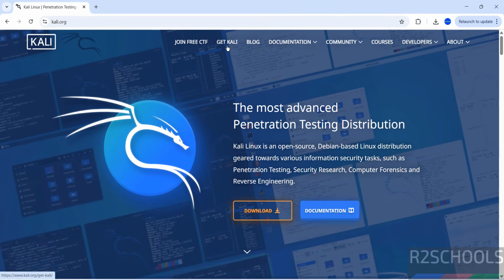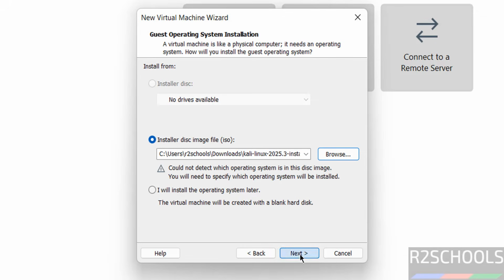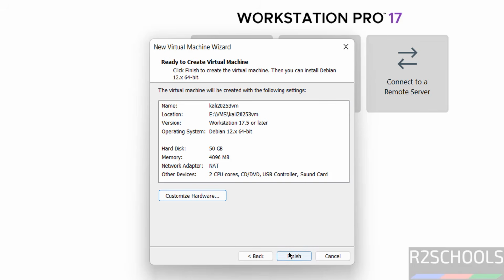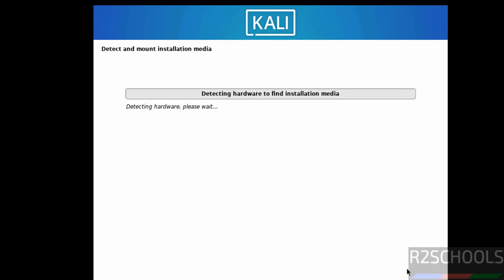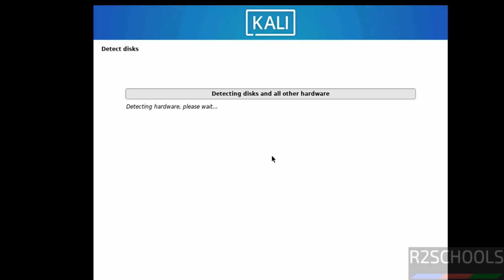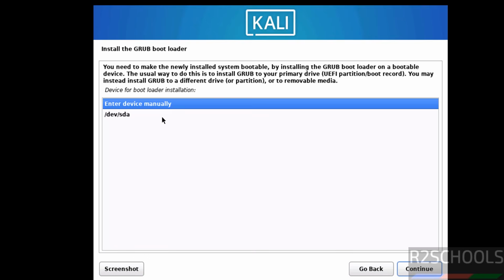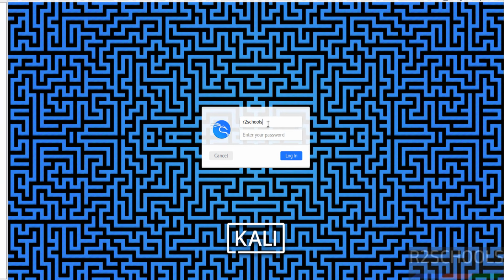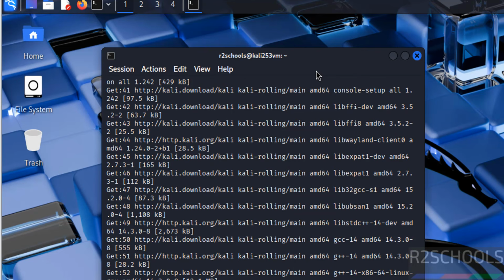🔥 How to Download & Install Kali Linux 2025.3 on VMware Workstation | Step-by-Step Tutorial!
🔥 Kali Linux 2025.3 – VMware Installation Guide (Full Step-by-Step Tutorial) 🐉💻

Want to run the latest Kali Linux 2025.3 on your VMware Workstation or VMware Player?
In this video, I’ll show you how to download, install, and configure Kali Linux 2025.3 for ethical hacking, penetration testing, or cybersecurity learning — beginner-friendly and 100% working! ⚡

⚙️ In This Video You’ll Learn:

✅ How to download Kali Linux 2025.3 official ISO
✅ How to set up a new virtual machine in VMware
✅ Step-by-step Kali Linux installation process
✅ How to install VMware Tools for better performance
✅ How to configure network & display settings
✅ Bonus: Tips for using Kali Linux efficiently